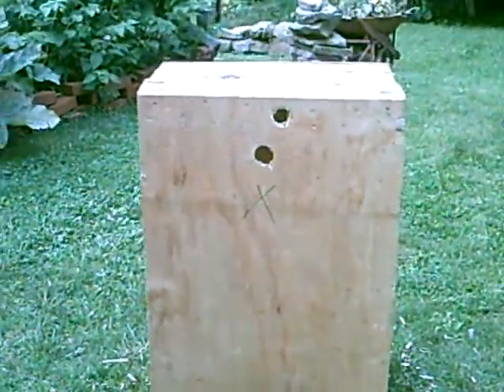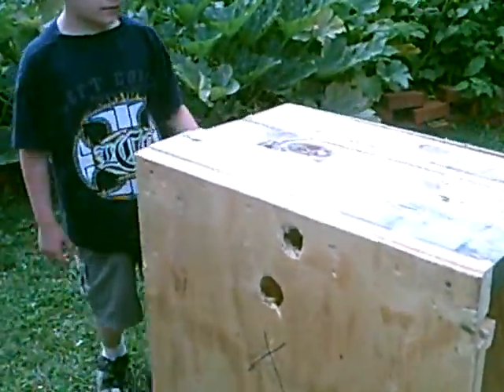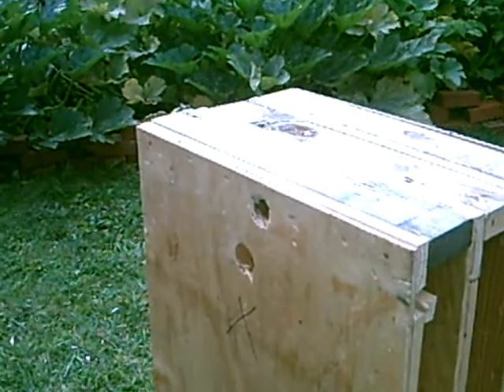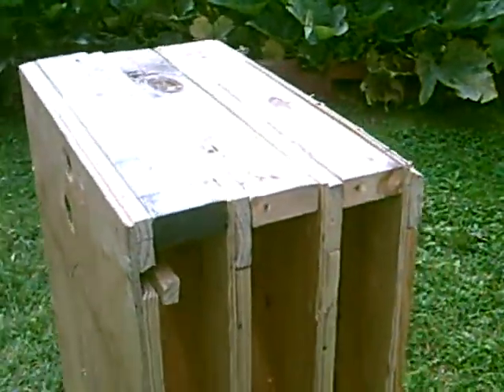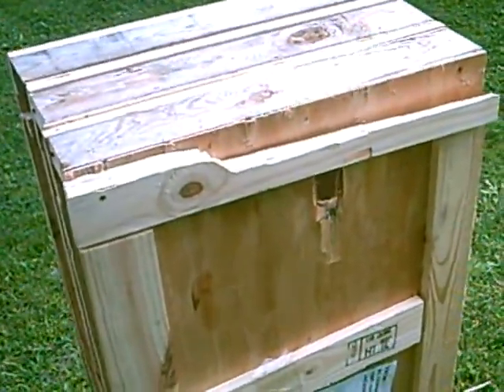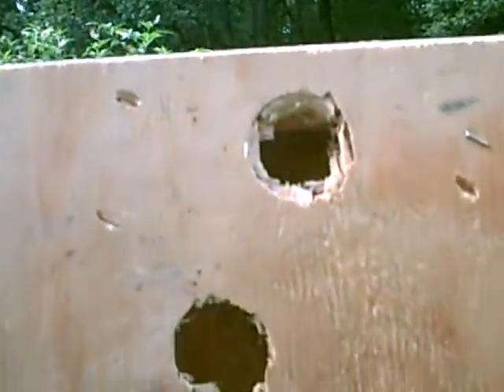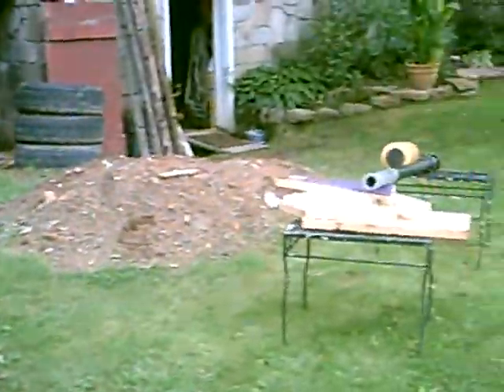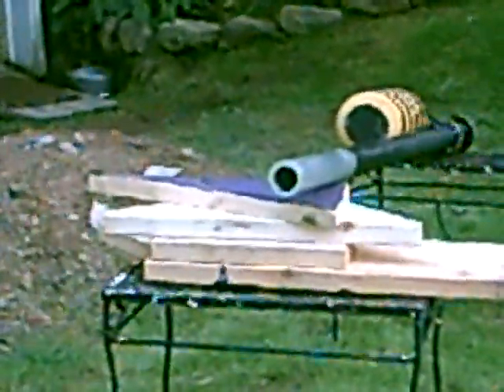stinger 1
potato/ golf ball cannon